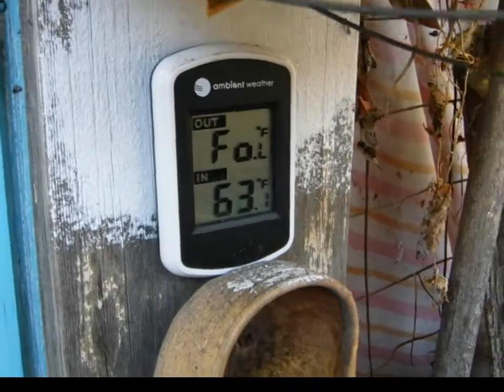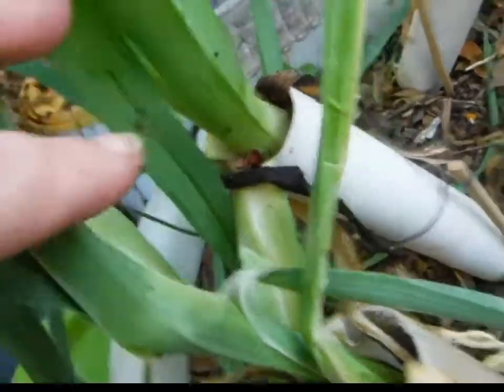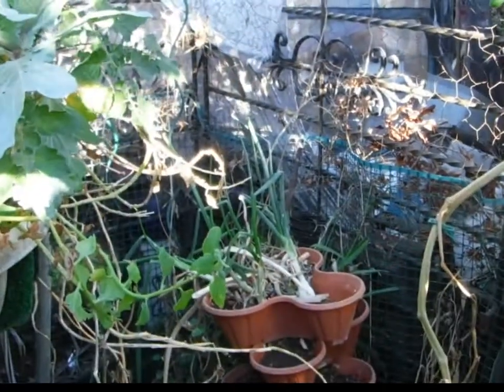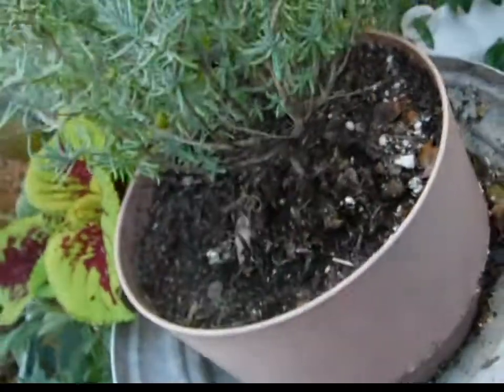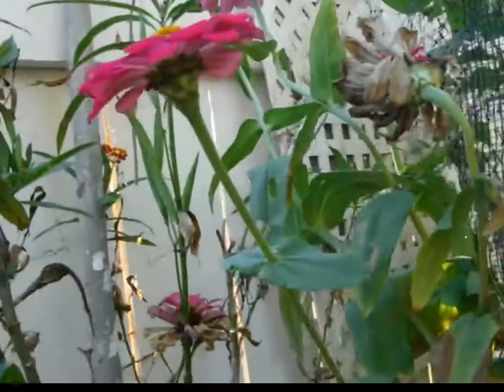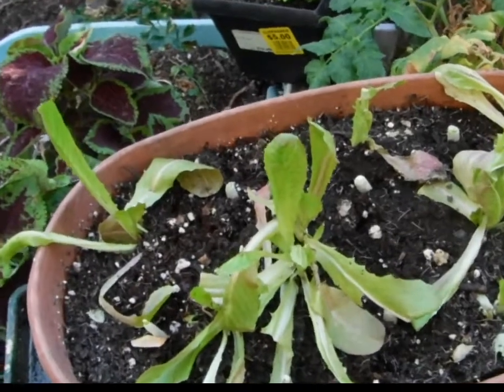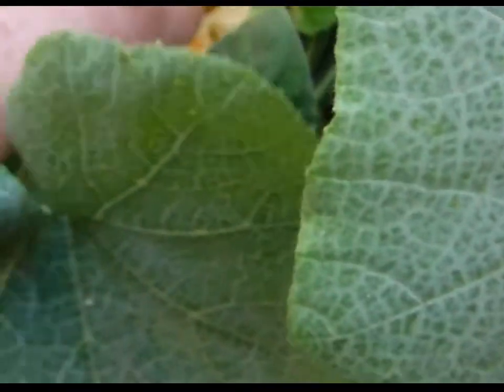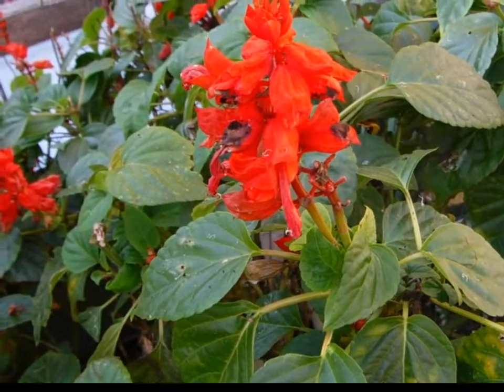GARDEN UPDATE 10/20/16 #94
This is my garden with praying mantis, tomato horn worms and green onion cuttings how to regrow